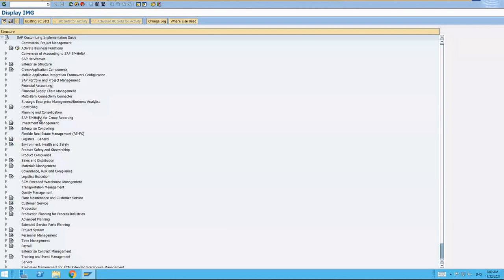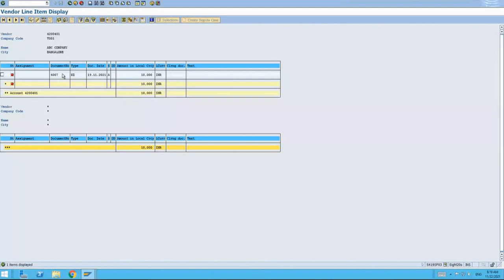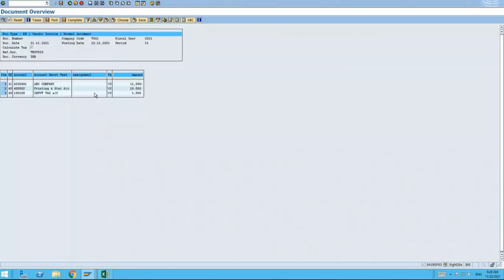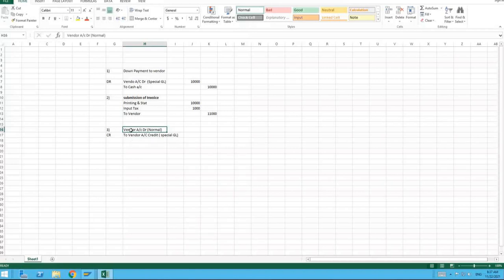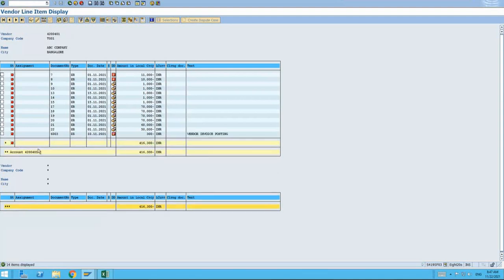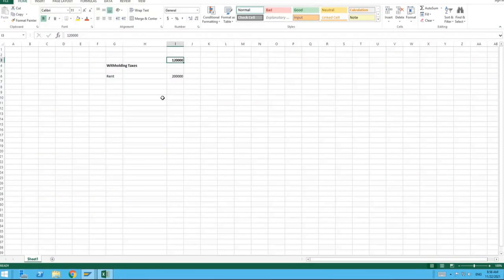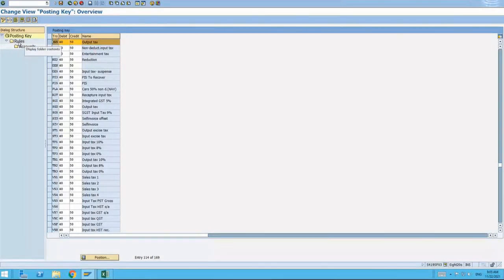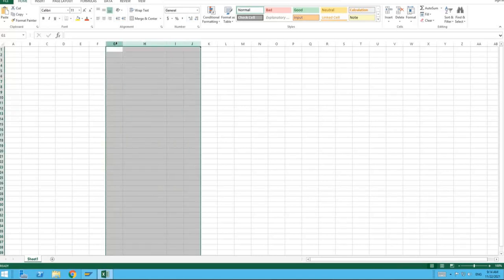Down Payments Explation B2